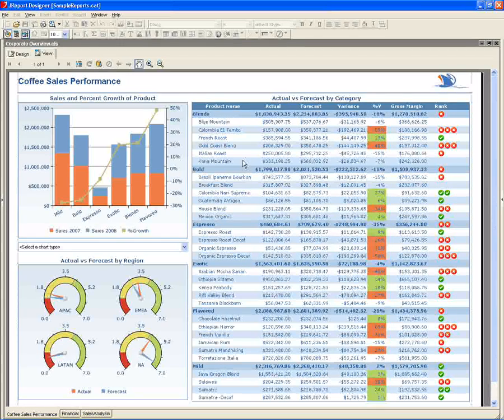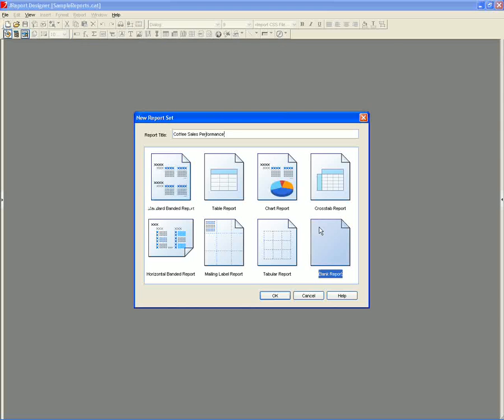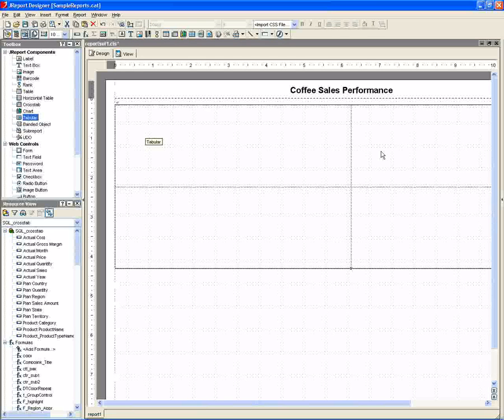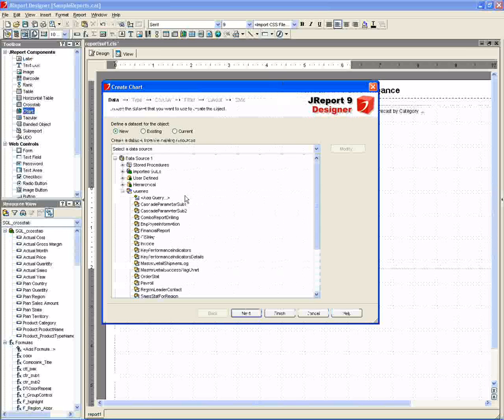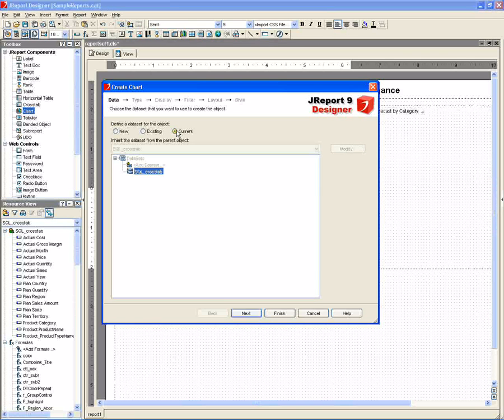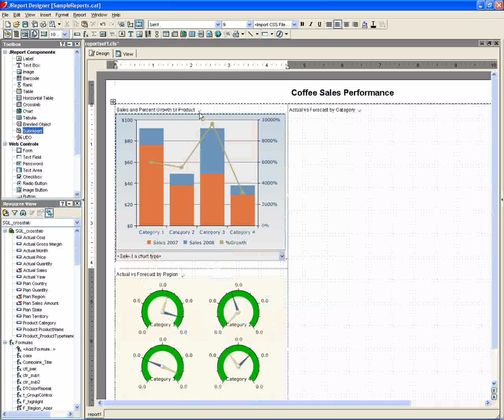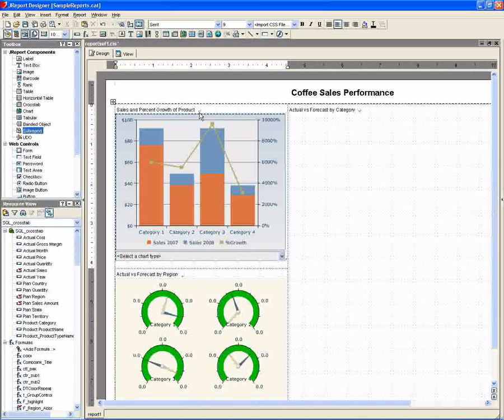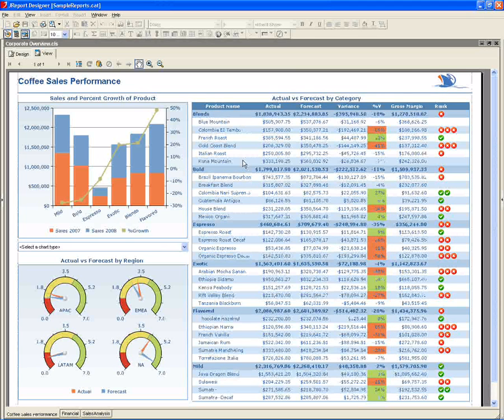Java Reporting - Multi-Component Reports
Reports can be constructed from prebuilt components, allowing for multi-functional, sophisticated reports.